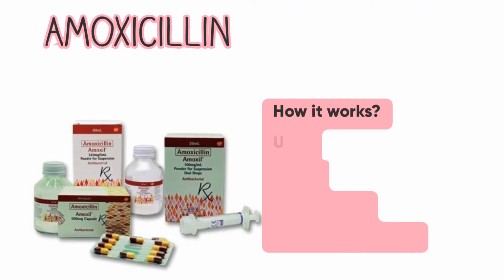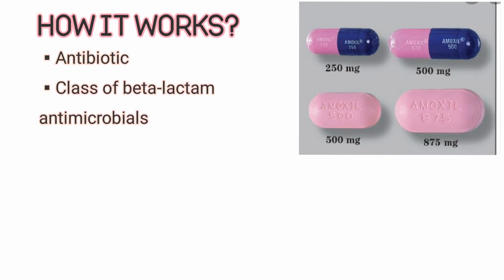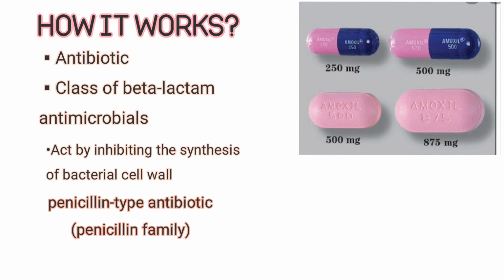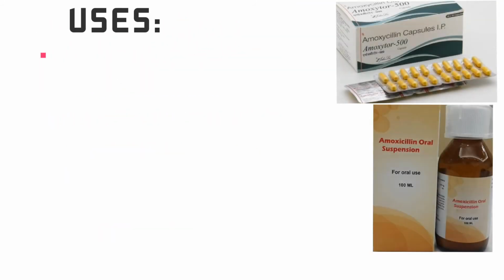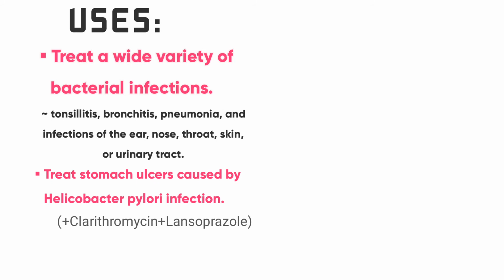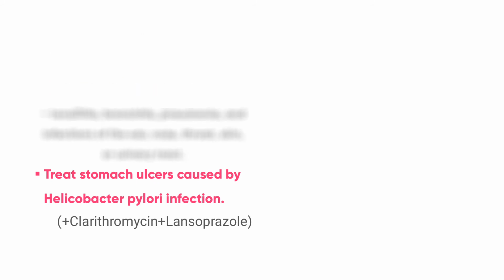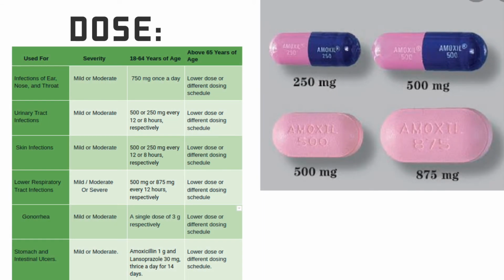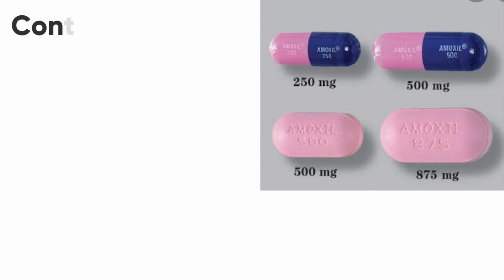Amoxicillin/Amox 500 -Uses , How it works? ,Side effects , Contraindications (Bacterial infections)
💊This video is meant for Education purposes only and does not replace a consultation with your doctor